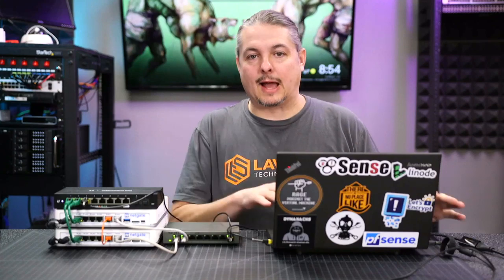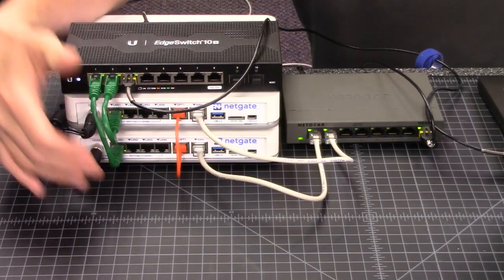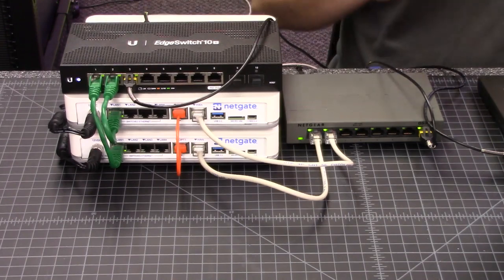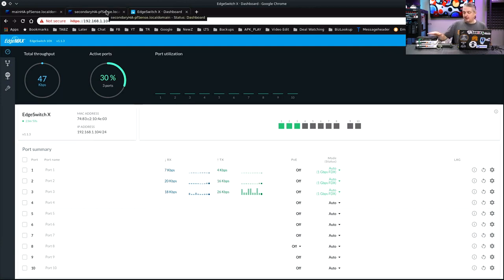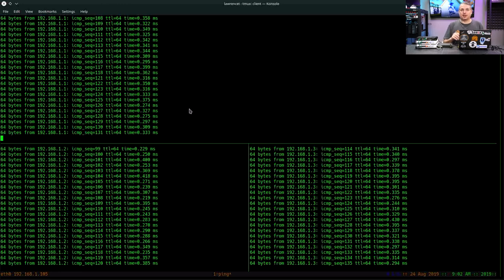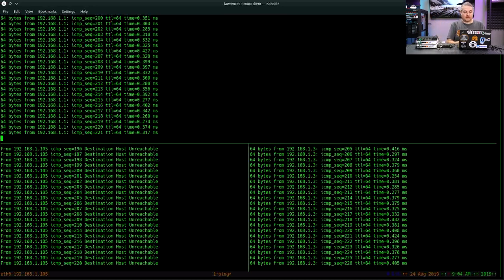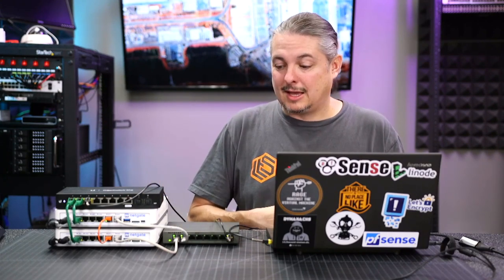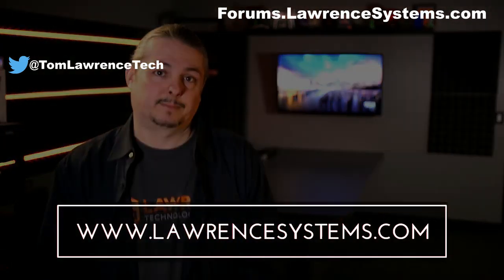Testing pfsense SG 3100 HA Firewall Fail Over & The Physical Layer